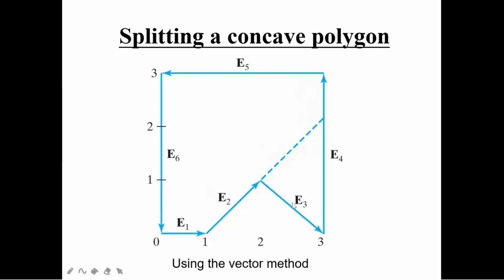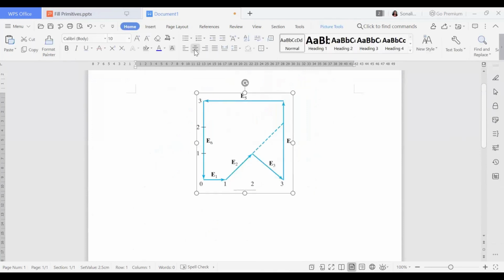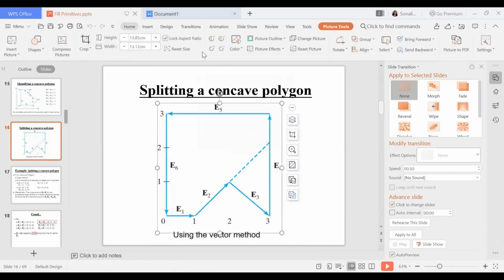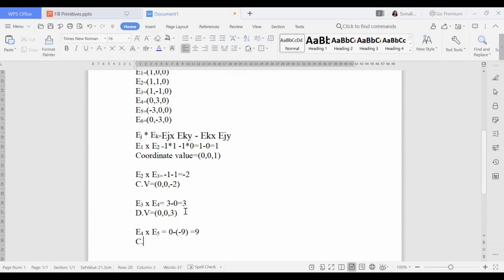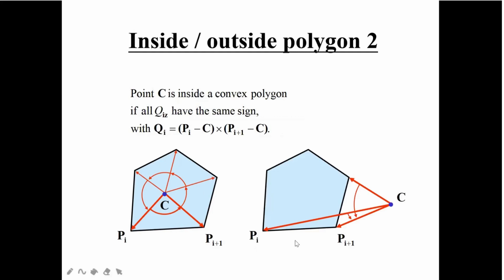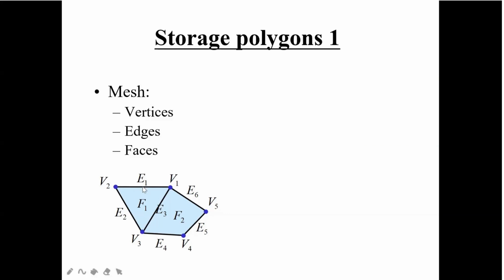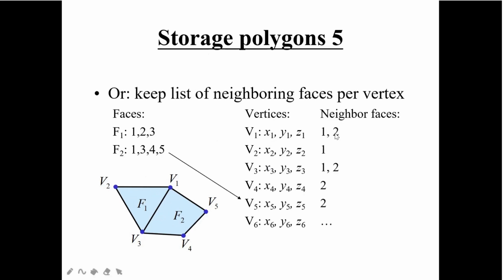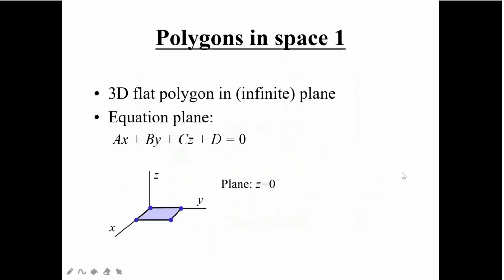#167 || 10 Splitting Of Concave Polygon || Fill Area Primitives Part 2 || Class With Sonali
Expected Questions:
1.Explain the rotation method and vector method for splitting concave polygons with an example diagram.
2.What is Convex and Concave polygon.
3.Explain the odd even rule for inside and outside test with examples.